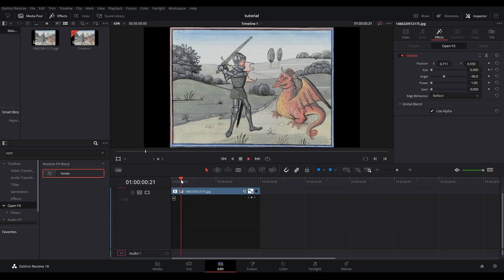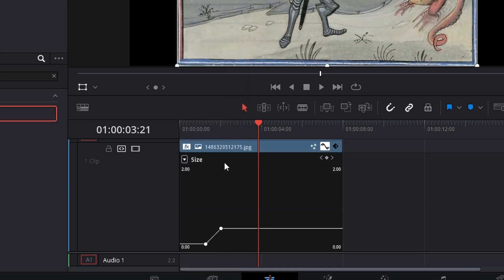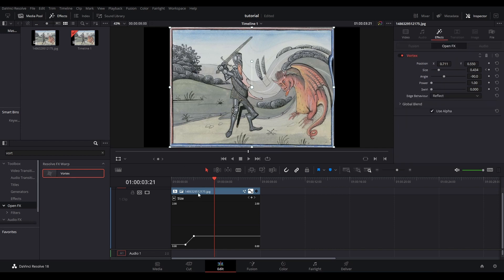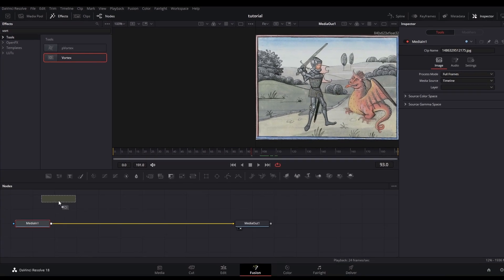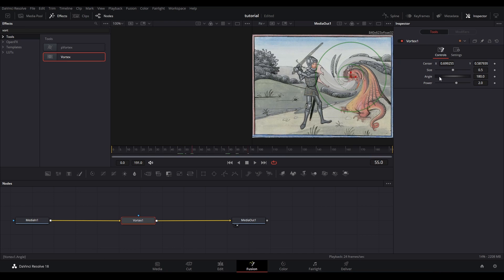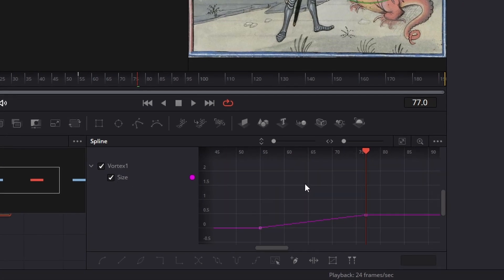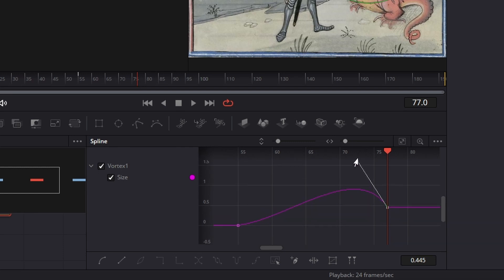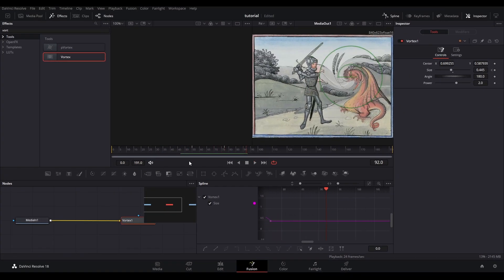DaVinci Resolve Effects Animation Curves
How to Ease effect animations real quick

0:00 The Problem
0:28 The Solution